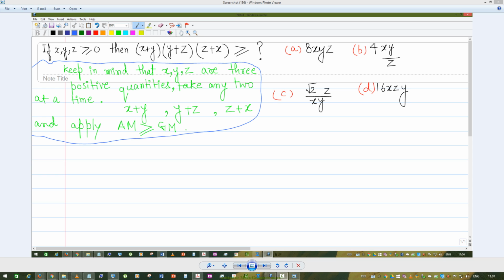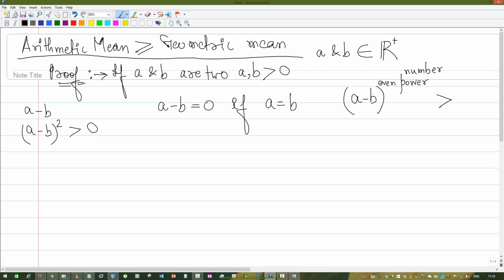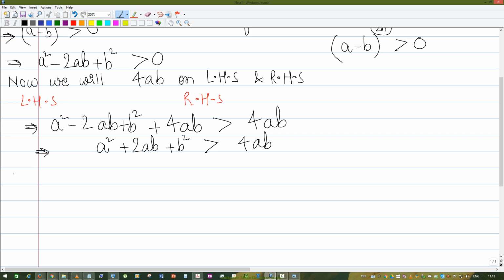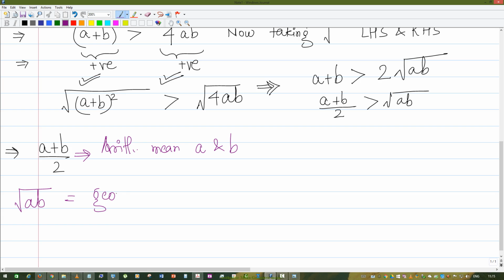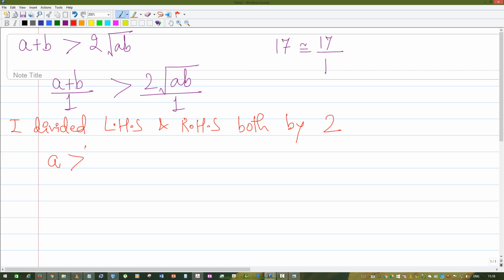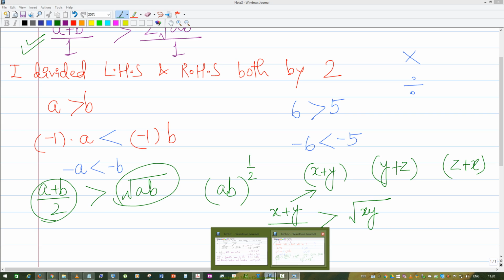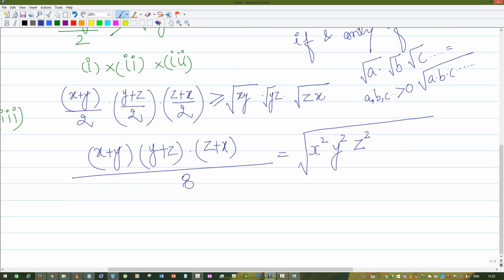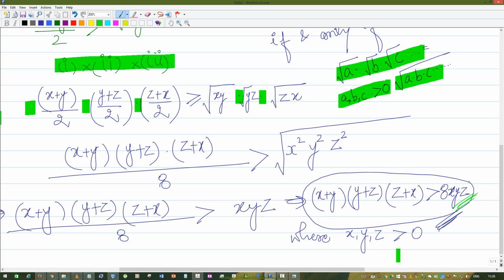APPLICATION OF ARITHMETIC MEAN IS GREATER THAN OR EQUAL TO GEOMETRIC MEAN